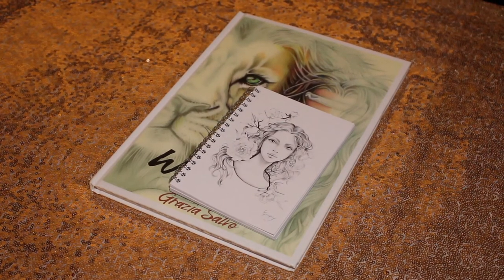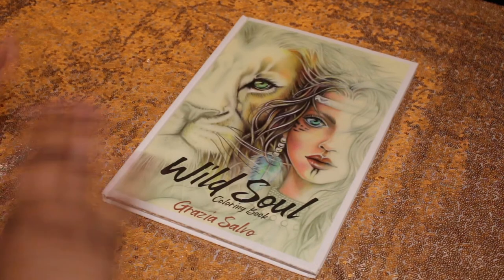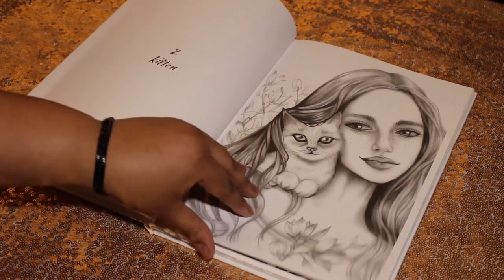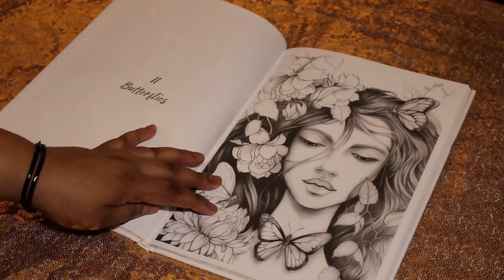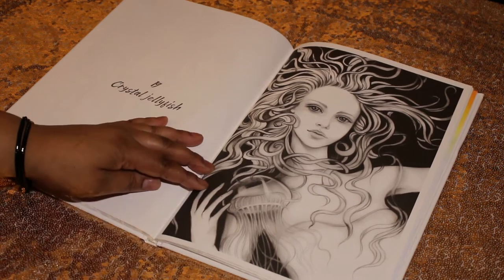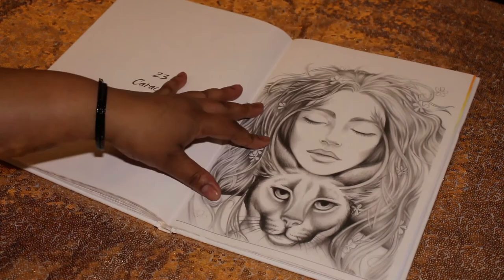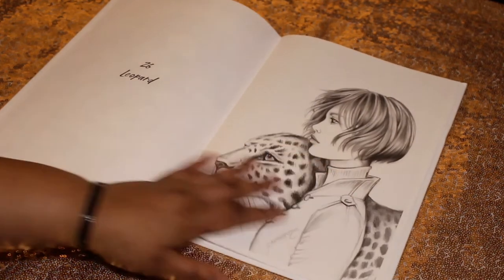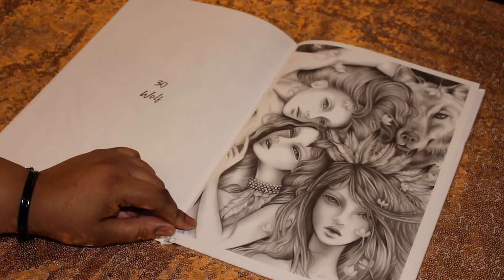Wild Soul by Grazia Salvo Chit Chat & Flip Thru